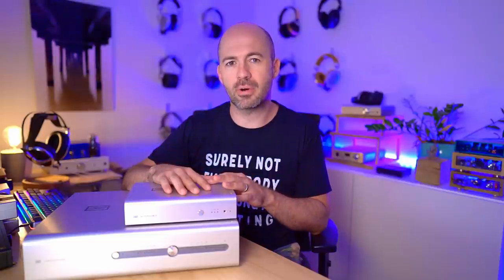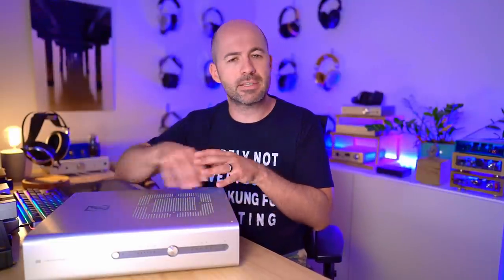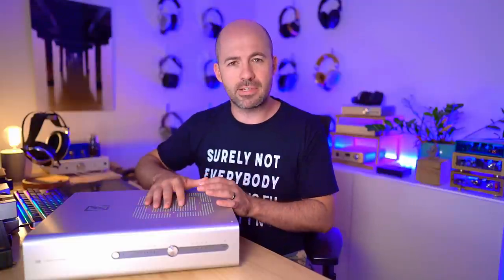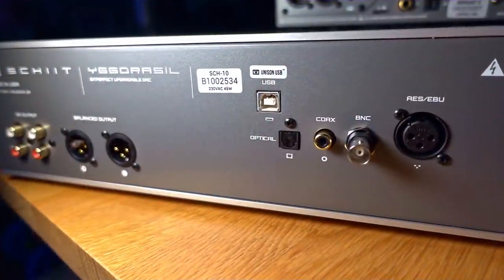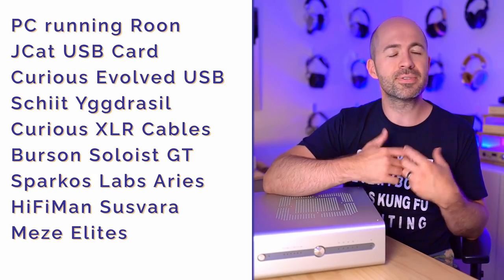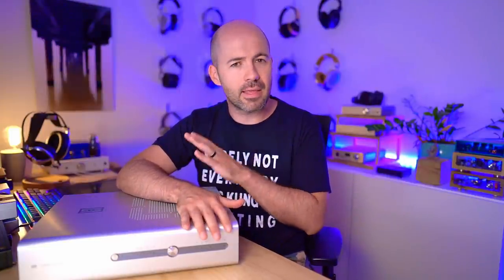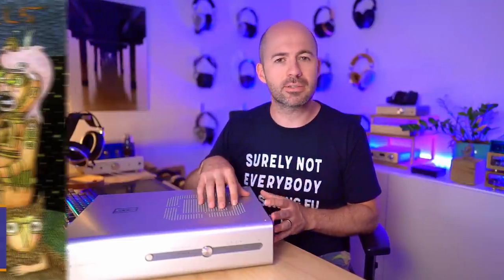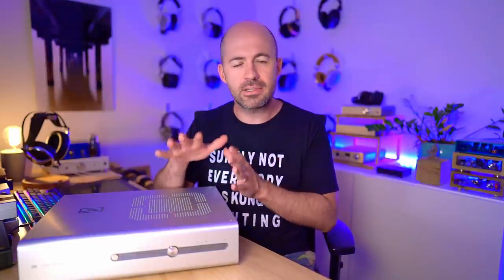Schiit Yggdrasil OG DAC - Did Bifrost 2 make it irrelevant?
A review of the @Schiit Audio Yggdrasil OG DAC - Schiit's flagship, top-of-the-line option using their Multibit DAC technology. Includes audiocomparisons with the Bifrost2, Burson Audio Composer and Chord Hugo TT2.

00:00 Introduction
02:41 Glamour Video
03:30 Pricing & features
07:45 Physical design
12:31 Warm-up requirements
13:05 Inputs & Outputs
14:37 Sound Quality
15:06 Testing setup
18:49 Yggdrasil OG vs Bifrost 2
22:06 Yggdrasil OG vs Burson Composer
25:21 Yggdrasil OG vs Holo Spring
27:11 Yggdrasil OG vs Chord TT2
31:16 Final Conclusions

Reviews filmed using:
Sony ZV-1: 🇺🇸
Sony A7R III: 🇺🇸
Sony FE 24mm F/1.4: 🇺🇸
Scarlett 2i2 Audio Interface: 🇺🇸
Neewer Bi-color 660 LED lights: 🇺🇸